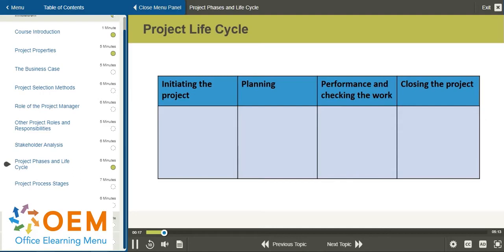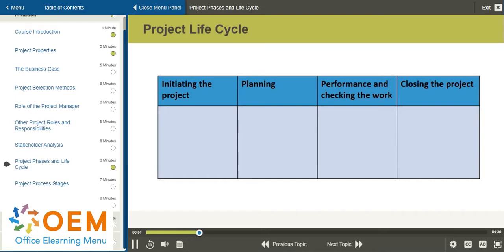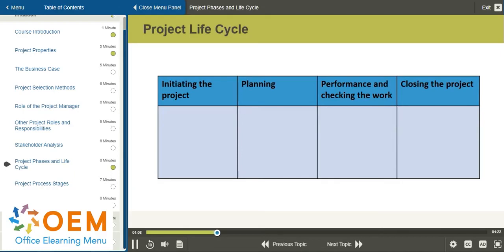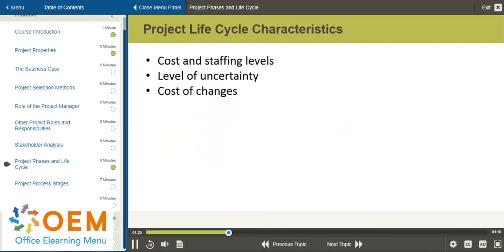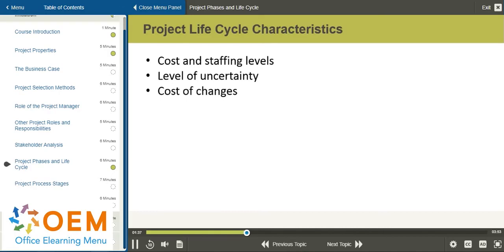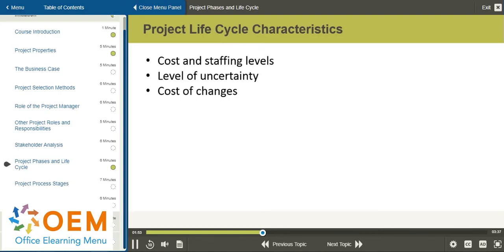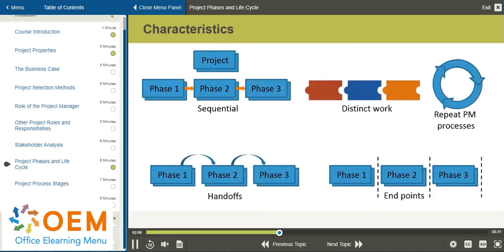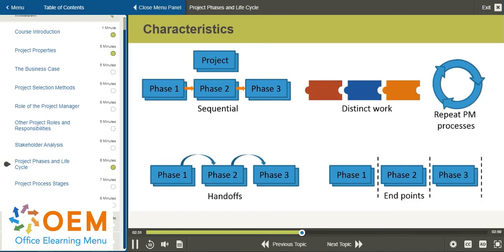CompTIA Project+ PK0 004 Elearning Training Demo